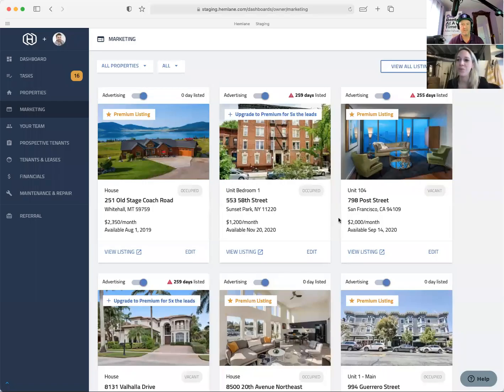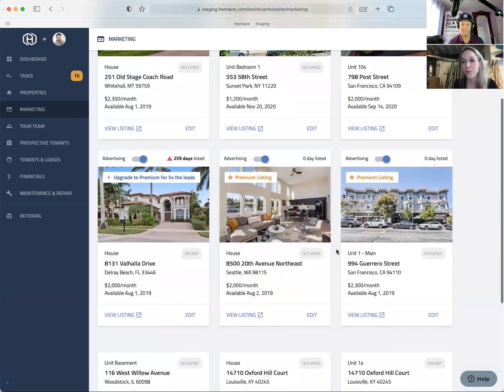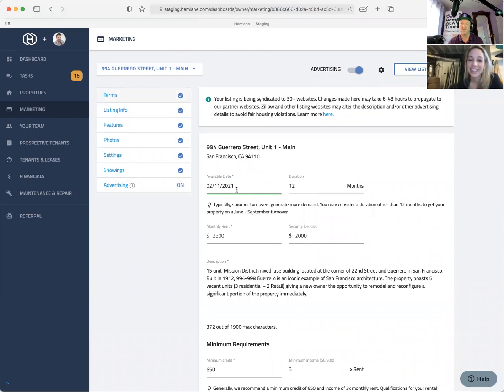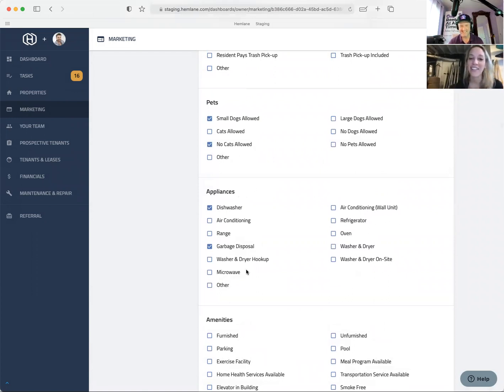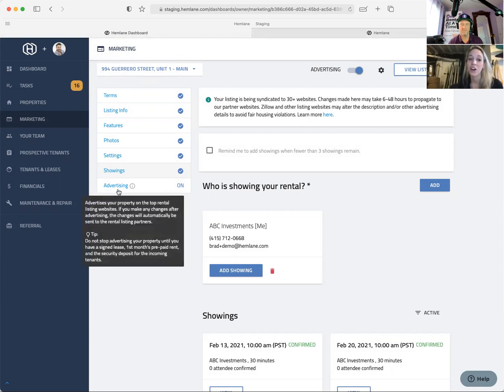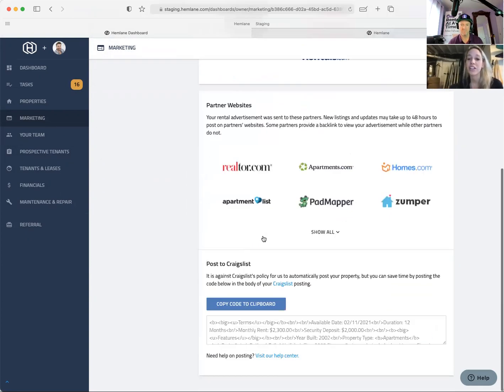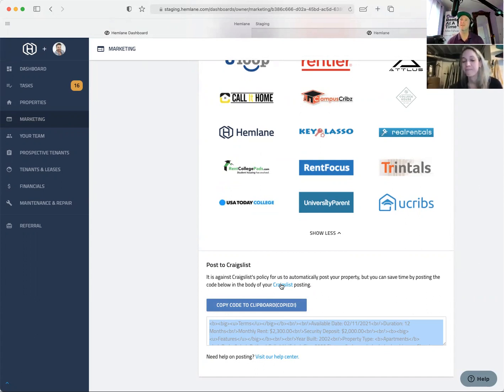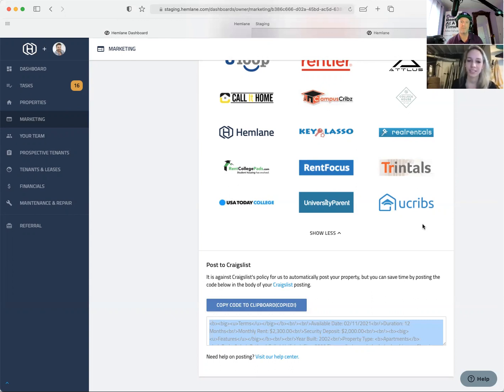How to Market your Property to 20+ Sites, What to say in Ad? What Pictures to Take to Get Interest